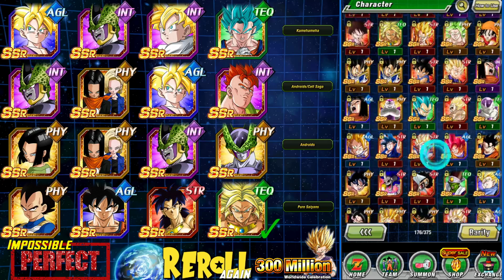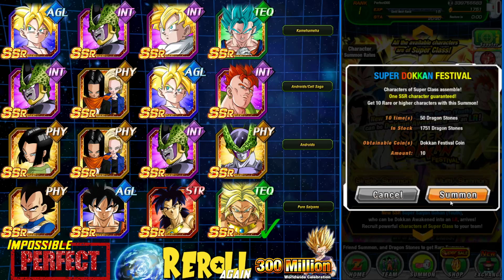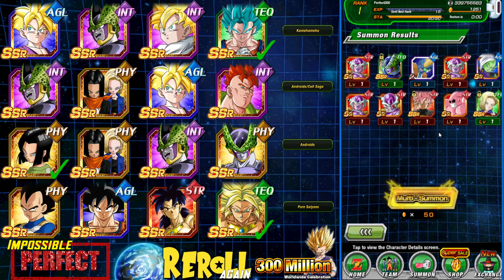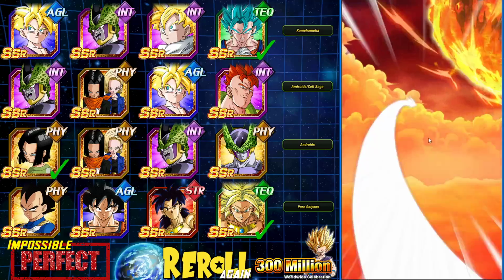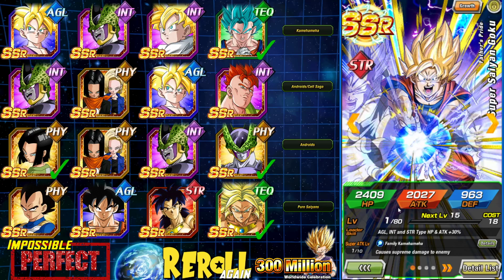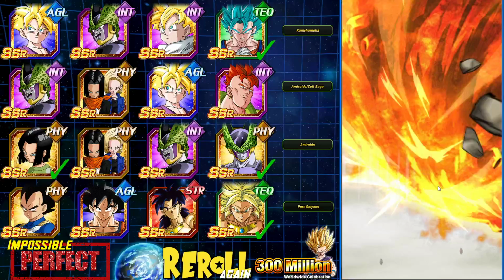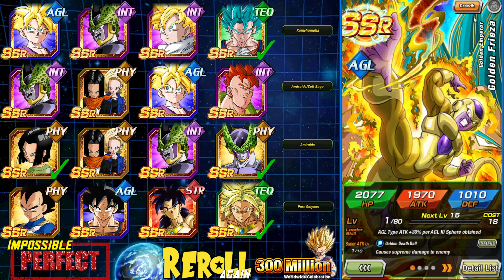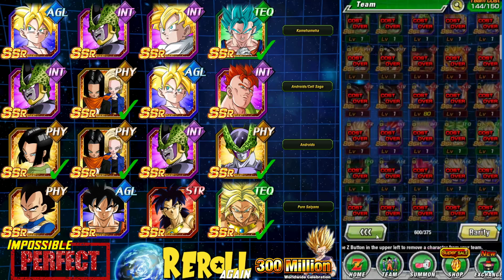2000+ Stones Perfect LR Reroll Summons (Global) | Dragon Ball Z Dokkan Battle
GREAT ENDING!!!
Type in your Discord or Twitter name in the comment section. Winner will be randomly selected 72 hours after the video being posted.  300M DL LR 51, Gohan, and Cell Summons ハボヒーハボヒー